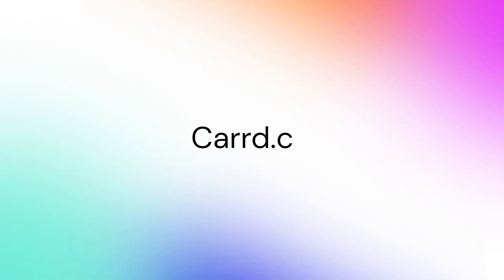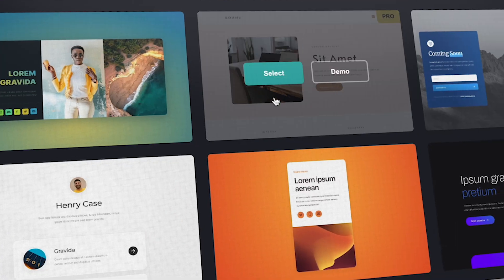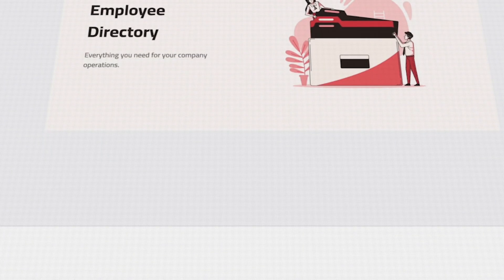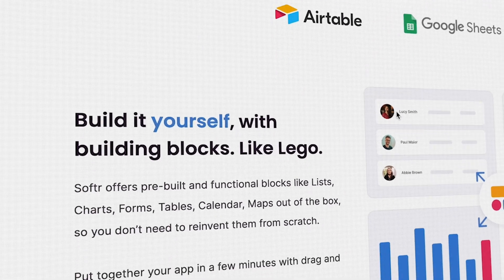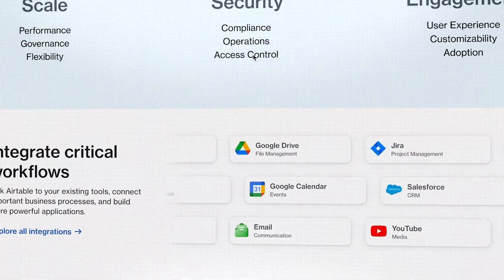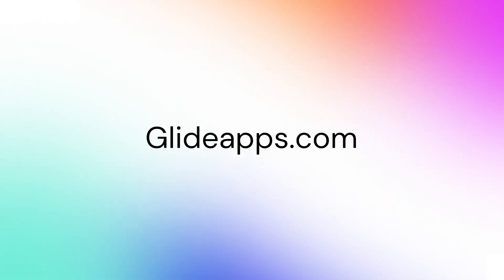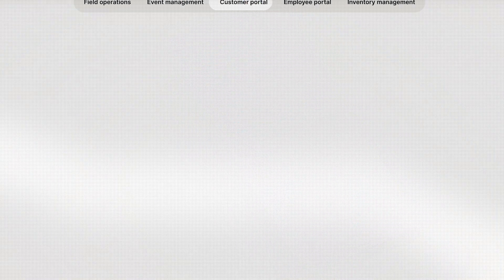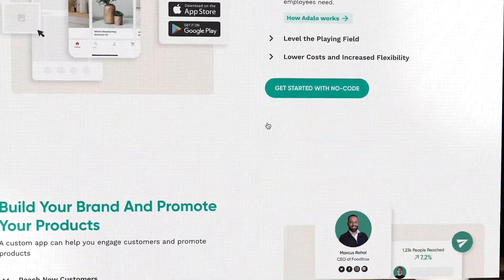5 Best No-Code App Builders for Beginners [2023 MUST KNOW]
In today's video we will be sharing 5 best no-code app builders for beginners. If you are looking to get started with no-code then this video is a must watch!

Timestamps:
00:00 - Intro
00:35 - Carrd.co
01:20 - Softr.io
02:31 - Airtable.com
03:37 - Glideapps.com
04:11 - Adalo.com